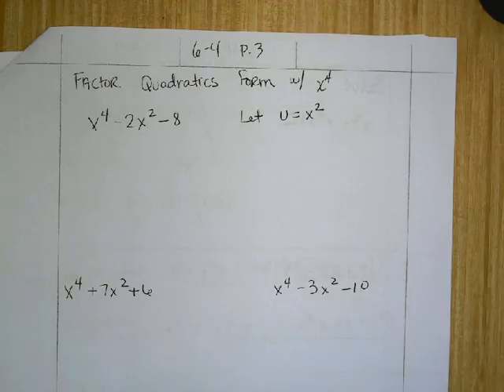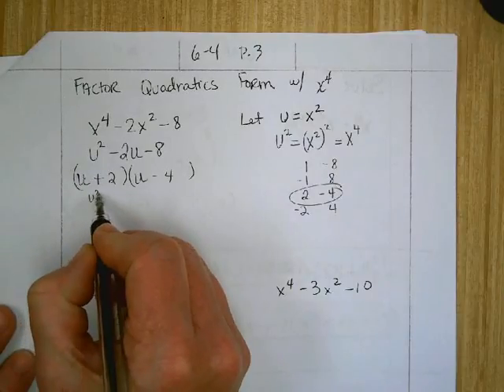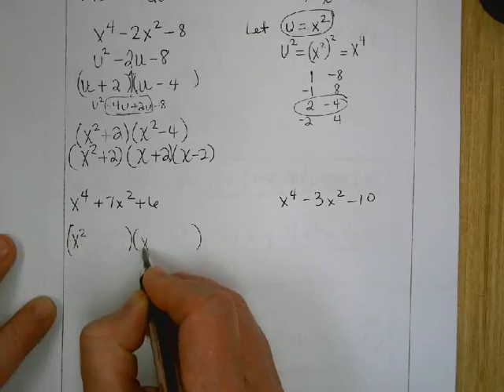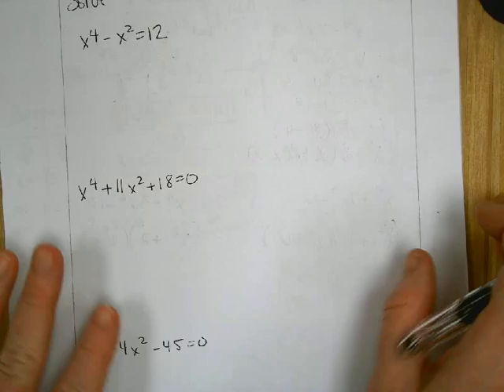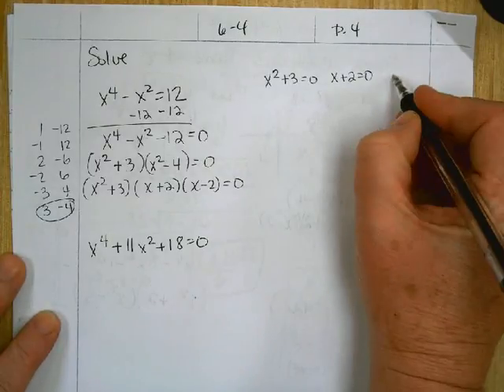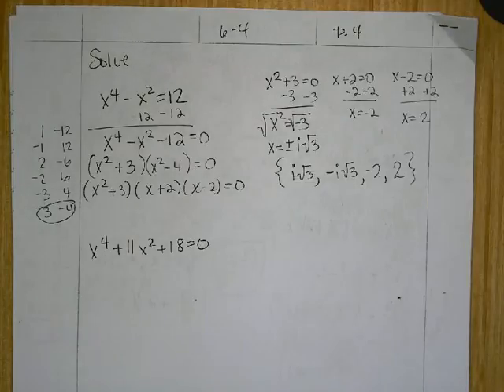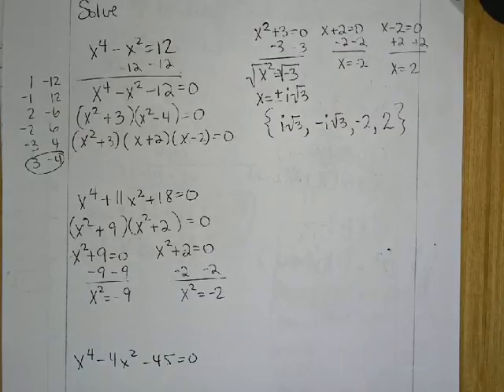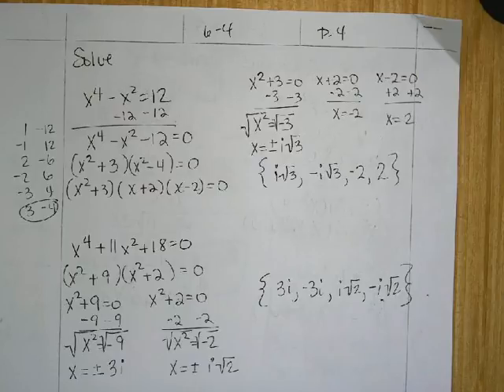Algebra II factoring degree 4 polynomials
Factoring degree 4 polynomials